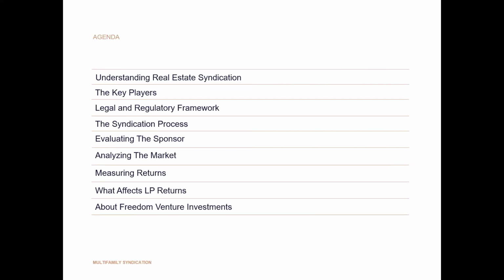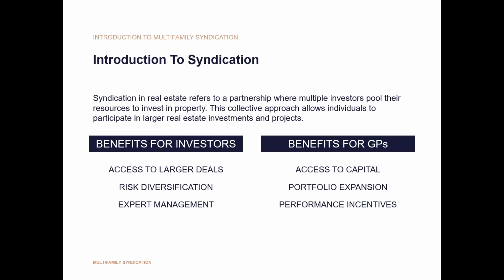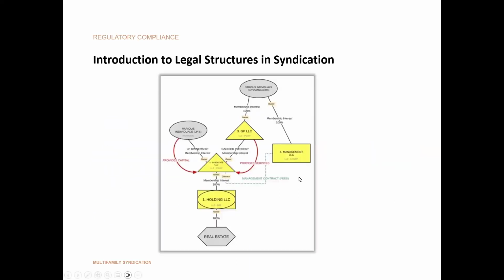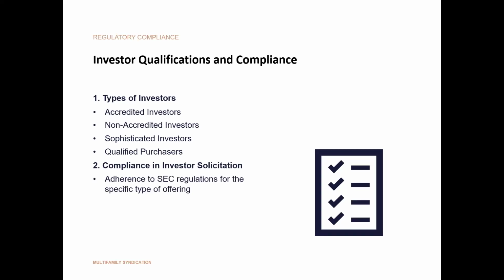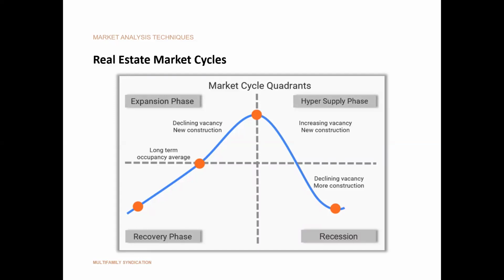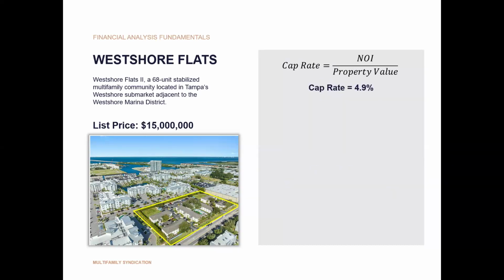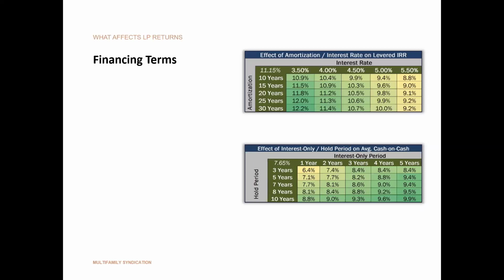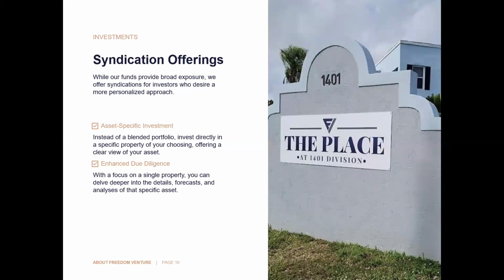Understanding the Fundamentals of Real Estate Syndication [Webinar]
My latest webinar on the Fundamentals of Real Estate Syndication.